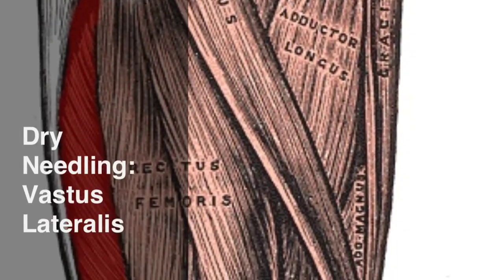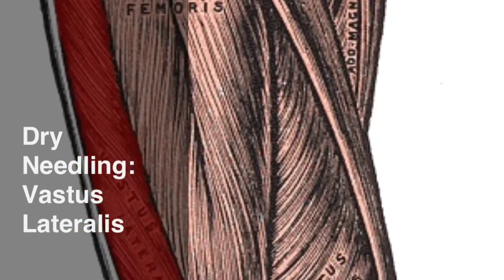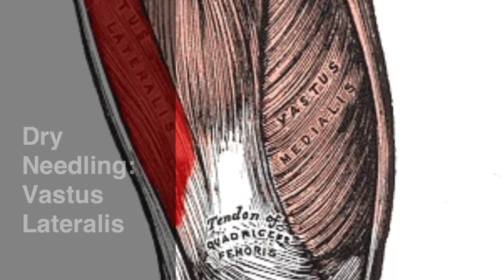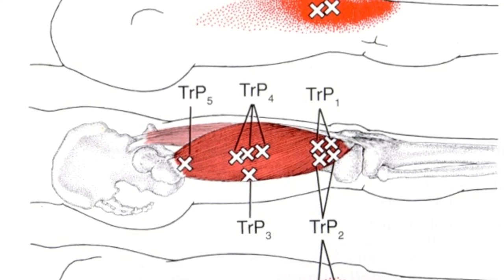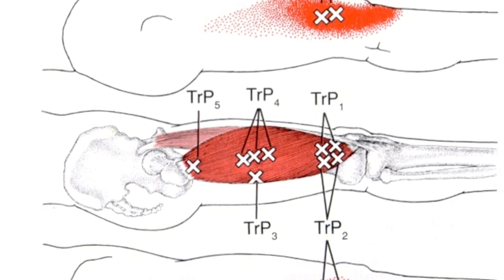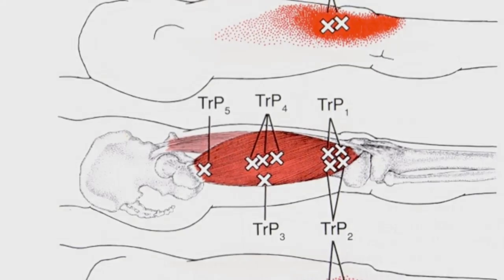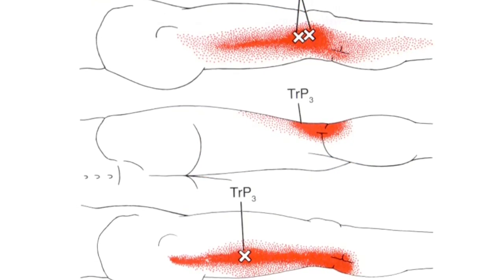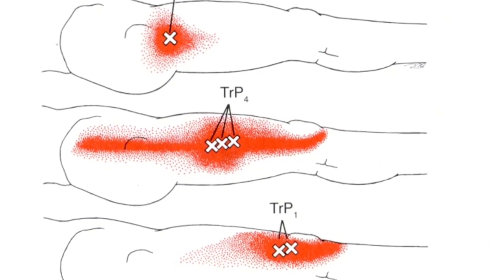Dry Needling: Vastus Lateralis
This video looks at a myofascial dry needling technique for the Vastus Lateralis muscle.